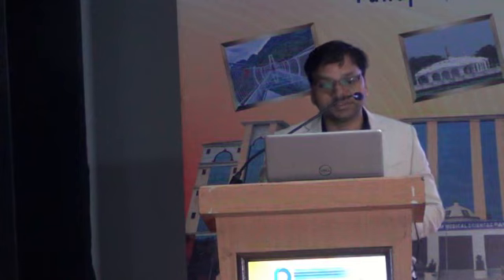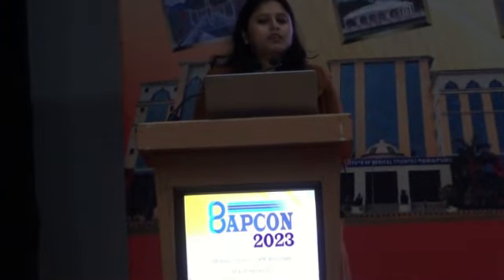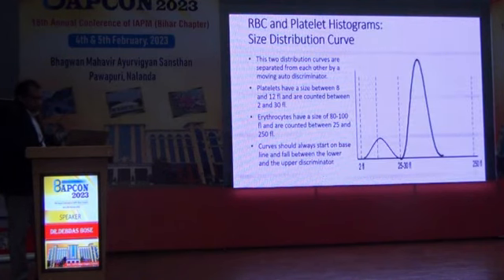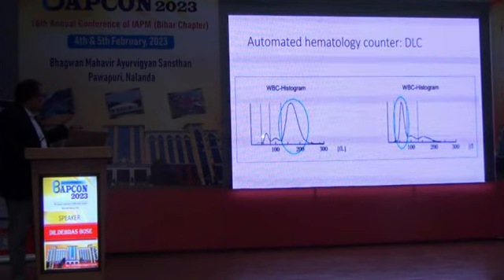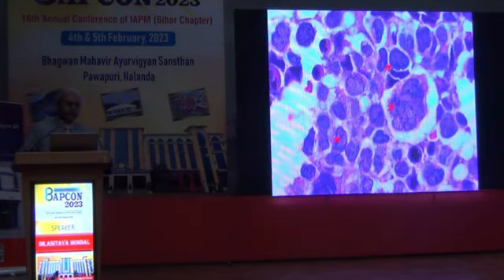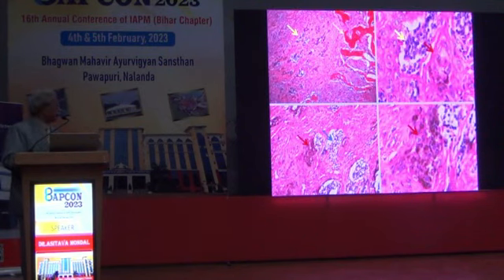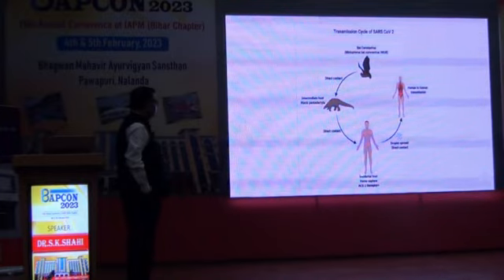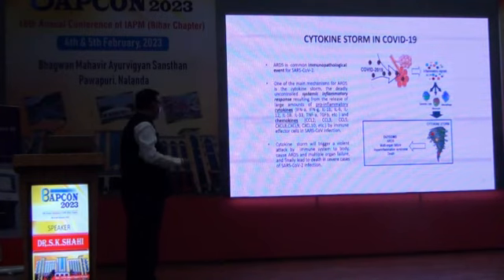Bapcon 4th February 2023 Part 01